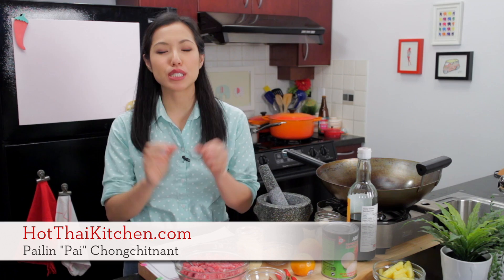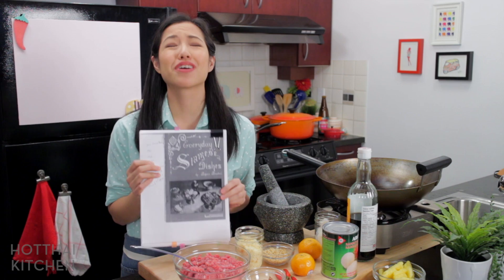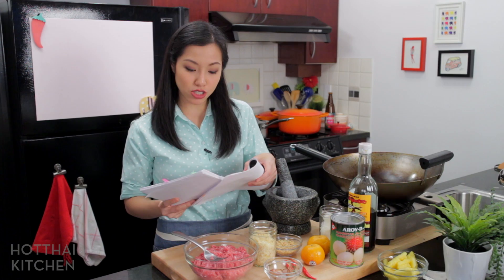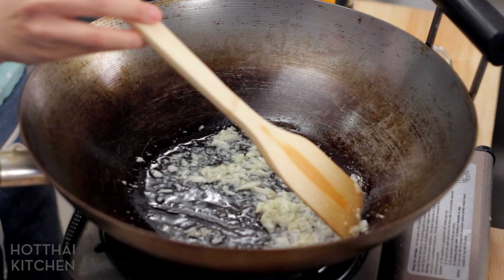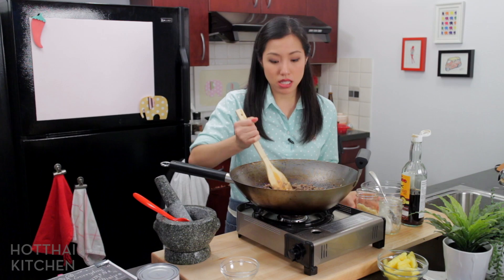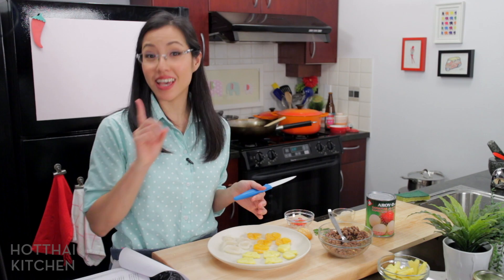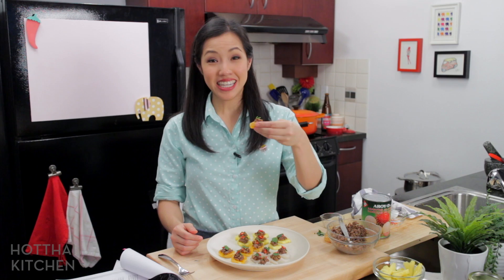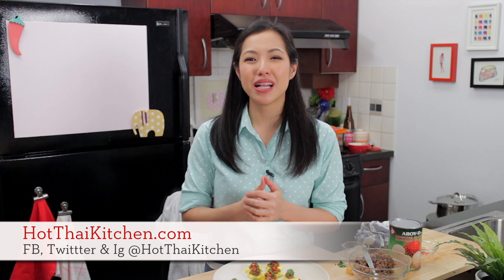Ancient Cookbook Recipe Experiment! Galloping Horses ม้าฮ่อ Hot Thai Kitchen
SPECIAL episode! Join me as a try this ancient recipe live for the first time! This recipe is also an exploration into Thai history. Here's the story: A lovely HTK fan recently sent me a copy of a very special Thai cookbook: The very first Thai cookbook to ever be written in English!

So, I wanted to cook a recipe from this book, and I wanted to do it "live" along with you guys! This gorgeous dish is called "Ma Haw" or translated as "galloping horses", and it is a bite-size appetizer that's not easy to find nowadays. So exciting to be going back in time a bit!